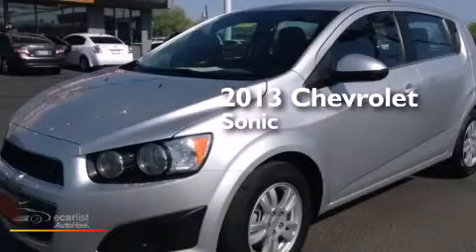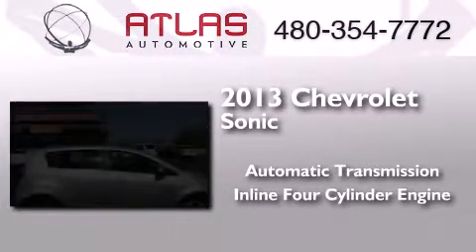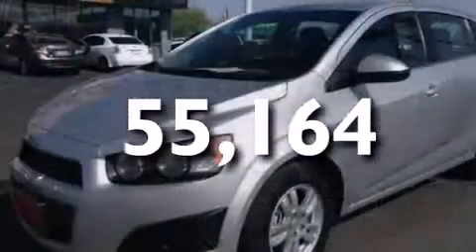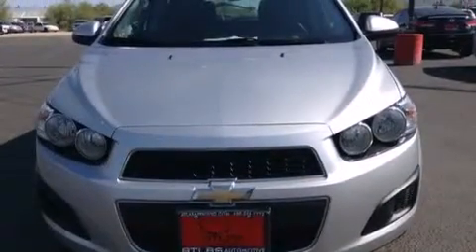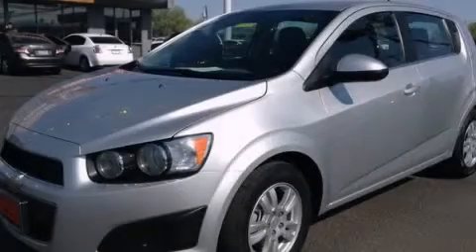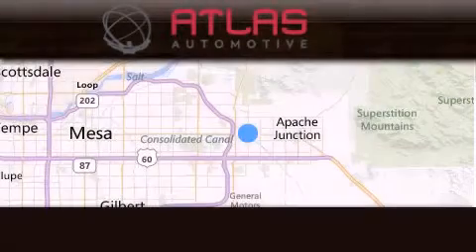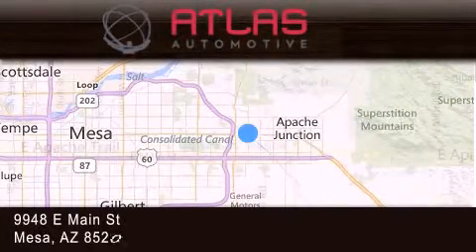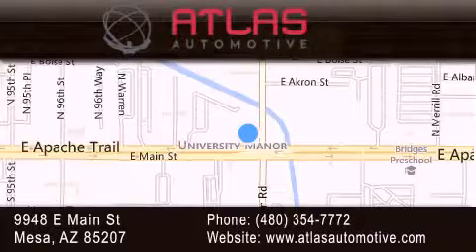Used Car Mesa AZ | Preowned 2013 Chevrolet Sonic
We have been honored to serve the Mesa AZ area , we promise that your experience at our dealership will exceed your expectations ! Year : 2013 Make : Chevrolet Model : Sonic Engine : Ecotec 1.8L VVT DOHC 4-Cyl Sequential MFI Engine Trans . : Automatic Exterior : Silver Miles : 55,164 Interior : Black Atlas Automotive 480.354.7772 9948 E Main Mesa , AZ 85207